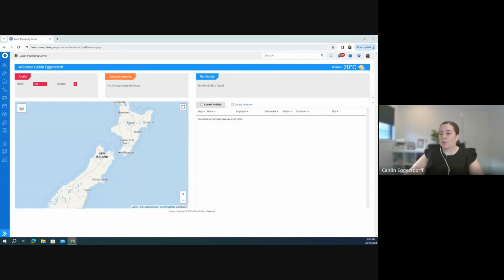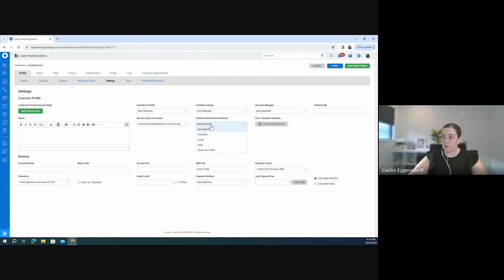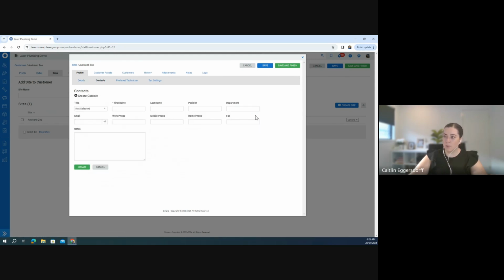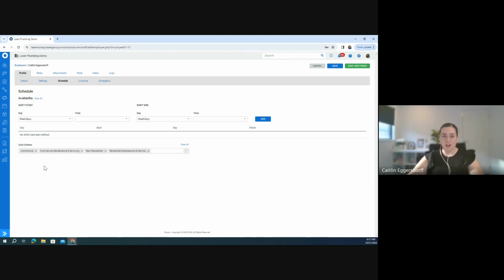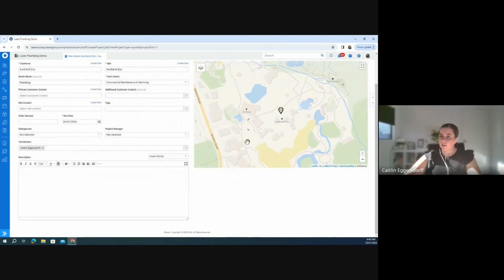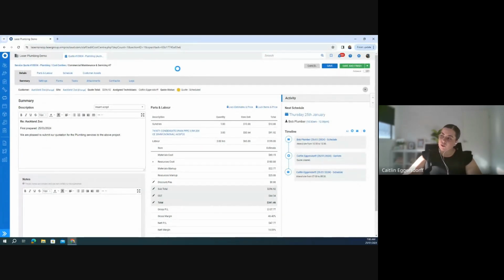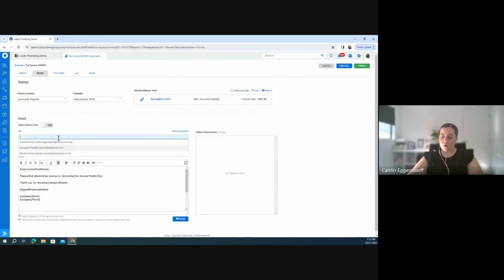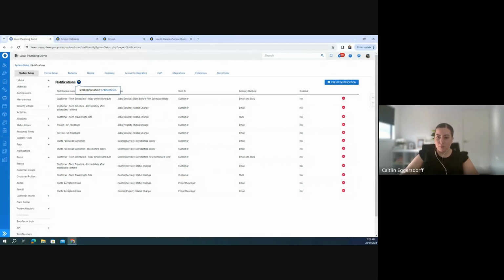Laser NZ LaserPro Foundations Webinar